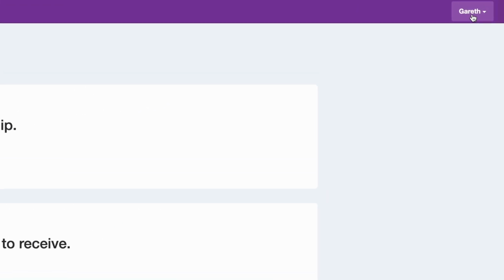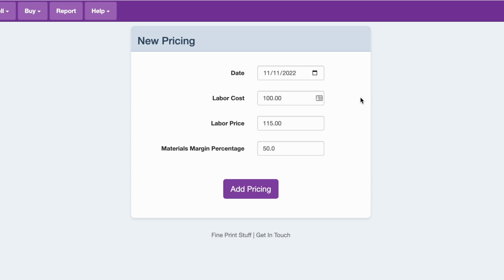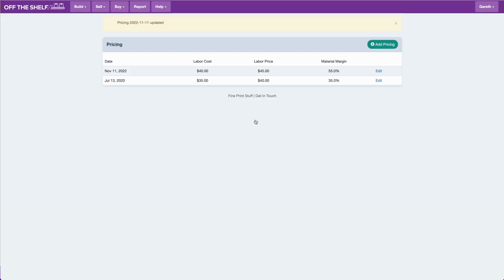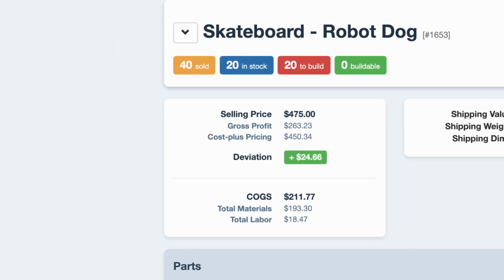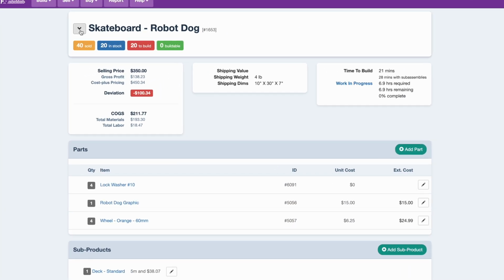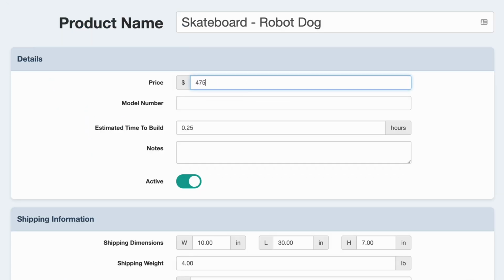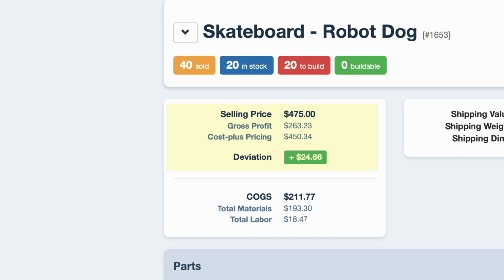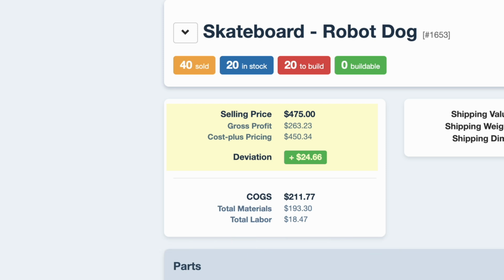Pricing with Confidence for Manufacturing in Off the Shelf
Whether you use value-based pricing, or cost-plus pricing, Off the Shelf tracks your profit so you can feel confident in your prices. With configurable labor rates and materials margin, profit margins on every product is instantly calculated and easy to understand.